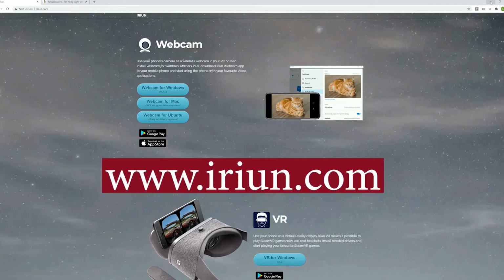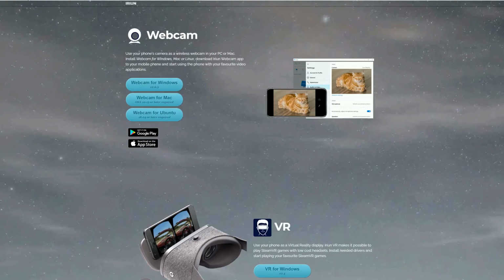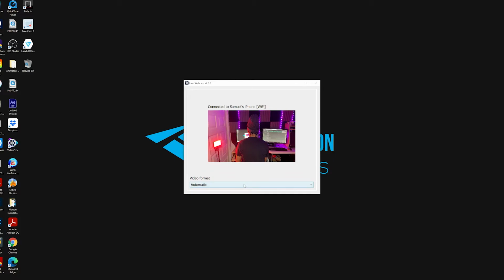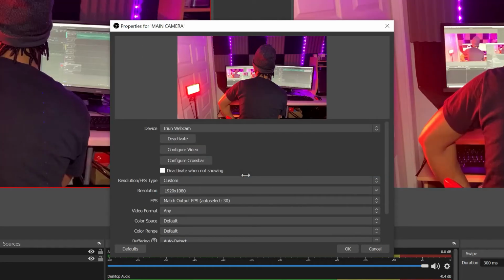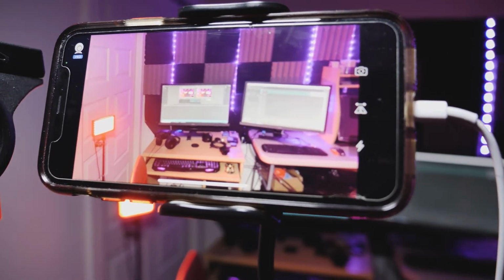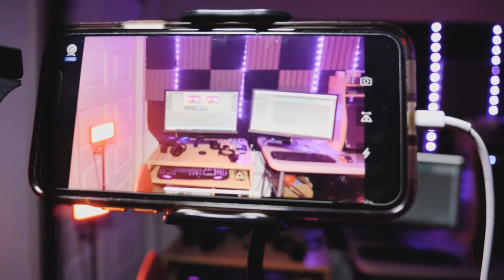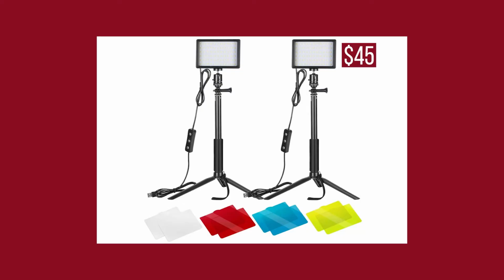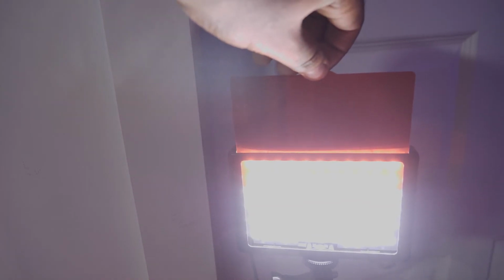LIVE STREAMING SETUP UNDER $50 | Using a Phone As Webcam | Uriun Webcam App Test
In this video I am testing an UNDER $50  Live Streaming Setup using a Phone As Webcam with the Uriun Webcam App.
This video was recorded using OBS to show you how it would look like if it was Live Streaming.
I used an iPhone connected to my computer using a USB cable, I also had a USB microphone to capture sound, with 2 Neewer LED lights as main lighting sources.

NOTE: I had a little issue with the App, audio and video lagging so make sure you test before you go Live with this under $50 Live Streaming setup.

👉AMAZON USA

☑️UBeesize 10’’ Selfie Ring Light with Stand and Phone holder

☑️Deity V.Lav Pre-Polarized Lavalier Lapel Microphone

☑️Neewer 2-Pack Dimmable 5600K USB LED Video Light

👉AMAZON CANADA